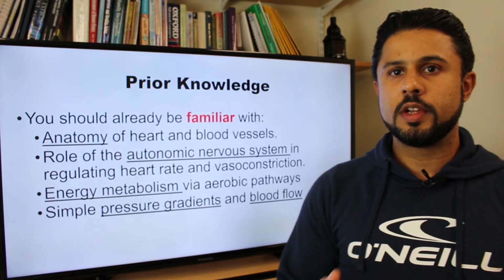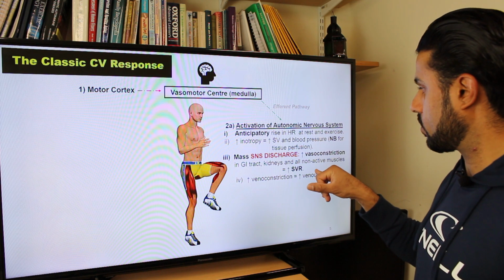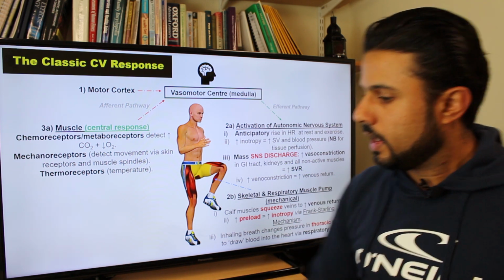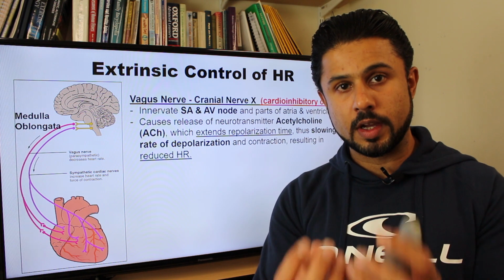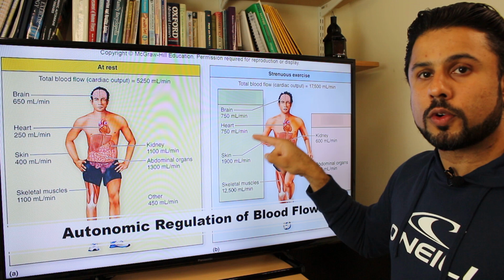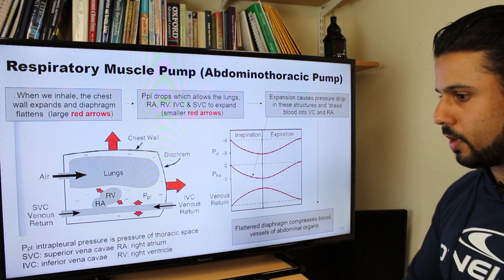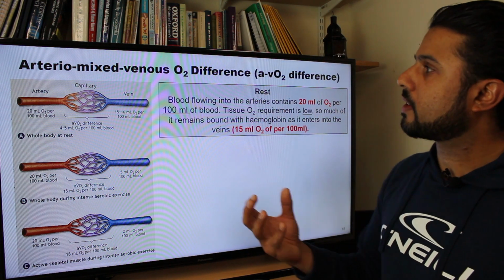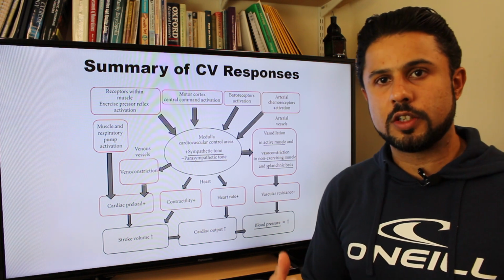Acute Cardiovascular Response to Aerobic Exercise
In this video you will learn about the major physiological changes occurring in the cardiovascular system when you start aerobic exercise.  The information is relevant to students on all life sciences courses, as well as to athletes, coaches and healthcare practitioners.